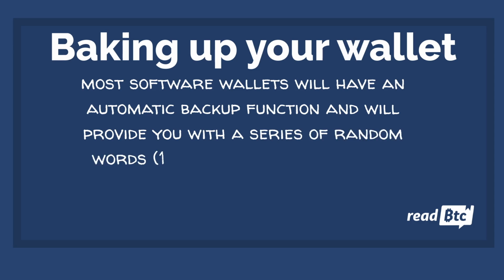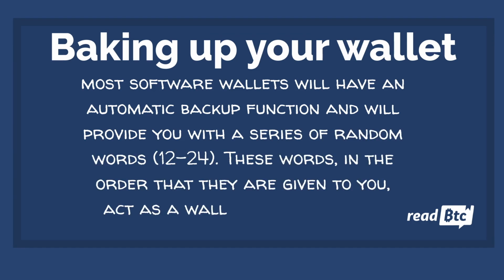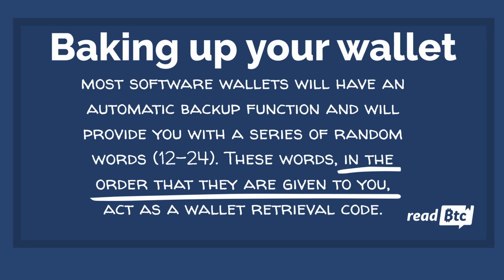Securing your Bitcoins and Altcoins - Backing up your wallet - Beginner Course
Learn & Earn in our social learning community.

In this course we will be exploring the methods to keep your precious coins SECURE!.

Blockchain and cryptocurrencies are the answers to all the problems we are facing in the monetary system. They are obviously the next step in the evolution of money and that is why we strive to educate the WORLD on its benefits!

We are simply educating and entertaining. Your financial decisions and what you do with your own money is your own responsibility. You should be looking for a skilled financial adviser (good luck getting one) before putting yours or anyone else's money.